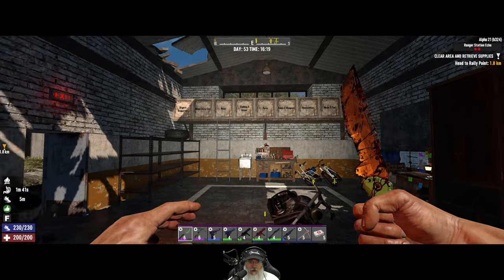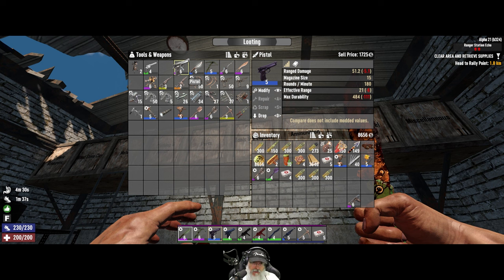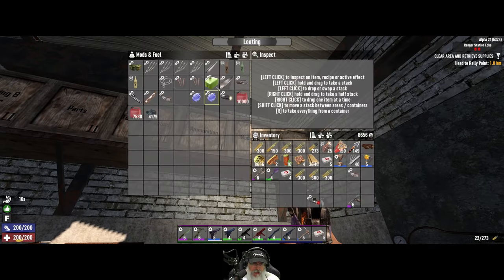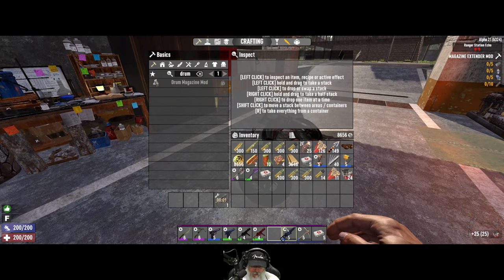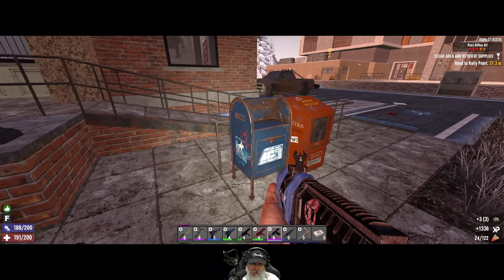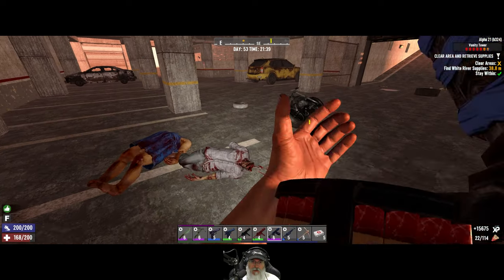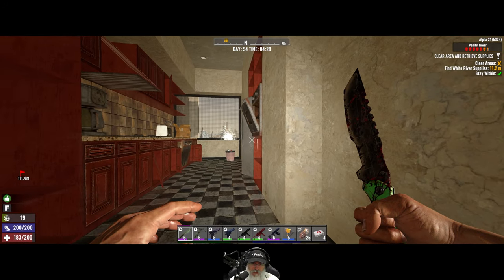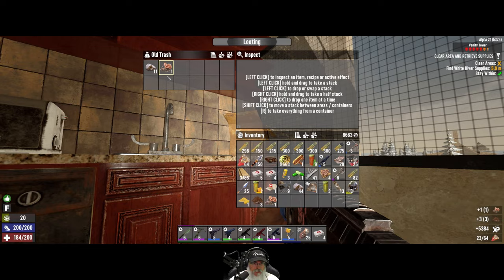7 Days to Die A21 Apocalypse Ranger | E50 Vanity Tower Part One